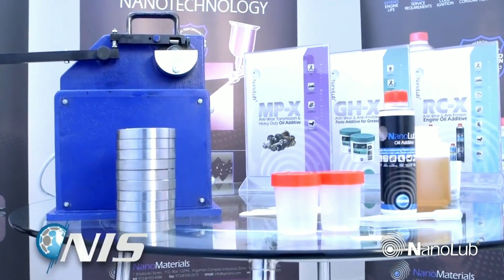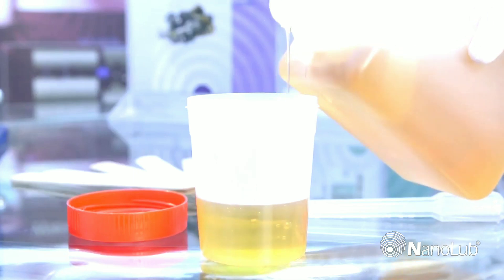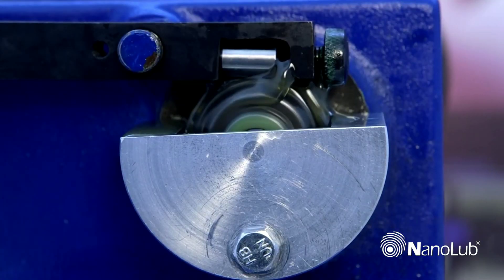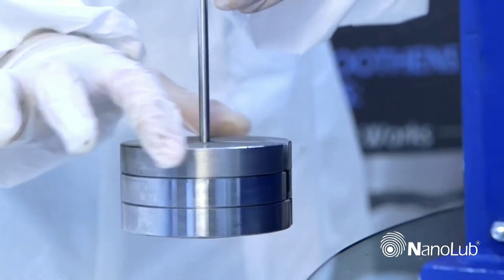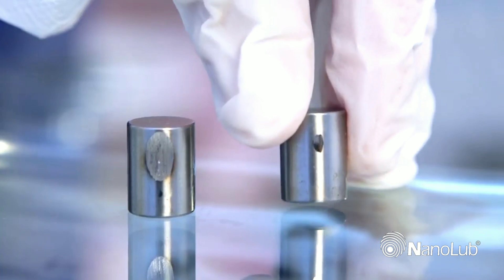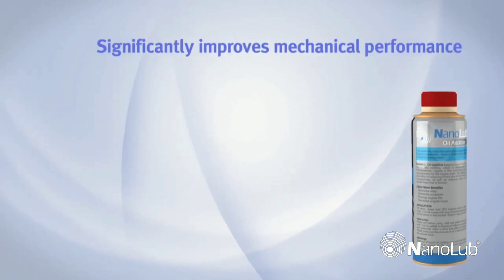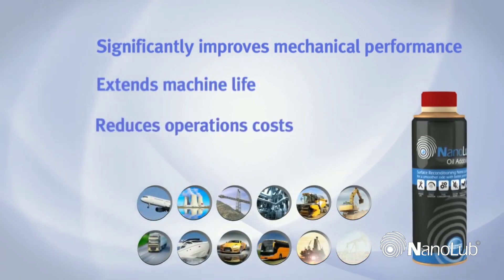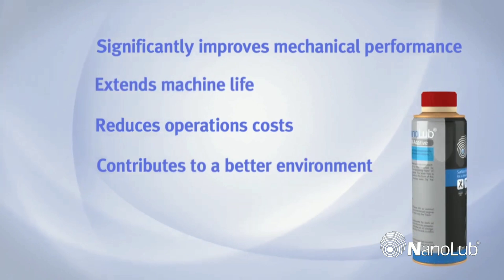Timken Test with NanoLub IF-WS2 (Coefficient of Friction Less then 0.03)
NanoLub is a nano addictive designed for any lubrication need, the most popular product for the Engine use is, NanoLub AC-1000, it can reduce the engine drag immediately after you pure into the engine.

There have more other benefits, such as Triboifilm effects...

We will ship worldwide!

NanoLub is a new generation surface-reconditioning nano lubricant for engine oil, Based on a unique patented technology of super strong and lubricious tungsten disulfide WS₂ multilayered nano-fullerene-like particles.

These unique multi-layer IF-WS₂ nano-spheres lower friction and heat, thereby reducing mechanical wear. At the same time, contact pressure and shear cause these nano-spheres to release tribofilms that attach to surface asperities and smooth them, thereby extending mechanical efficiency and apparatus life. Specially formulated for to improve performance and lower operating costs.

NanoLub is based on NIS’ unique patented technology using solid tungsten disulfide (WS2) multilayered nano fullerene-like particles. These unique multilayer IF-WS2 nano-spheres are well-known to show outstanding temperature (-270 °C to 450 °C), shock (5,076,000 PSI) and pressure (4,263,000 PSI) resistance and renders them to be versatile under extreme operating conditions including high and ultra-low temperatures, high pressure and high vacuum, high load, high rotating speed, high radiation and corrosion conditions.
Due to its size (50-200 nm) and morphology
of IF-WS2 nanoparticles, they easily fill the asperities and irregular surface of the metals providing excellent load bearing and anti-wear properties. Under high loads (Less than 1 GPa), the layers peels from the spheres forming a thin protective monolayer of WS2 on the surface of the metal thereby reducing friction and wear between the metals.

Benefits:
- Anti-Friction (AF) & Anti-Wear (AW) properties

- Reduces Fuel Consumption
- Increases Horse Power
- Decreases Engine Noise
- Lowers Harmful Emissions
- Extends Engine Life
and more...